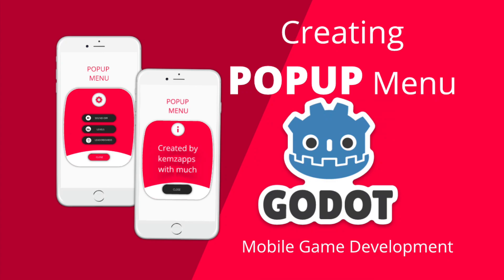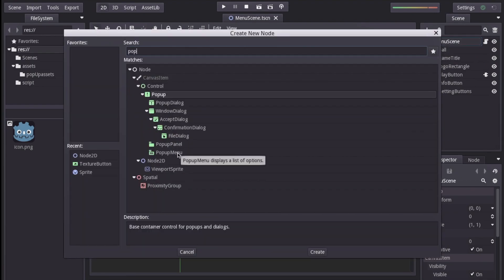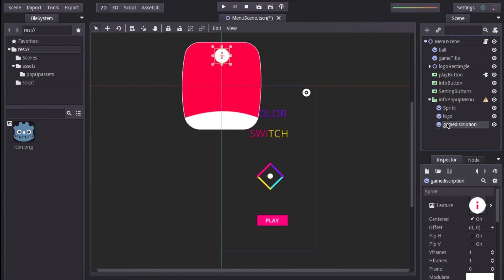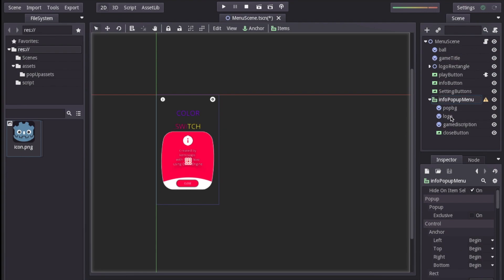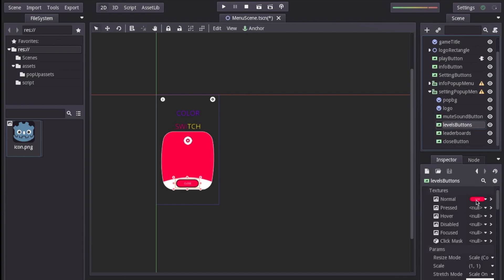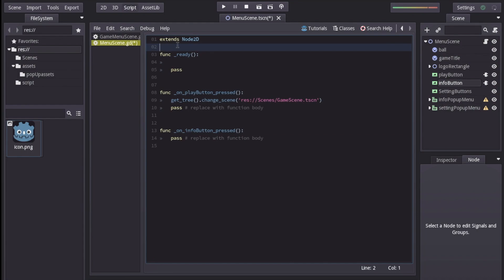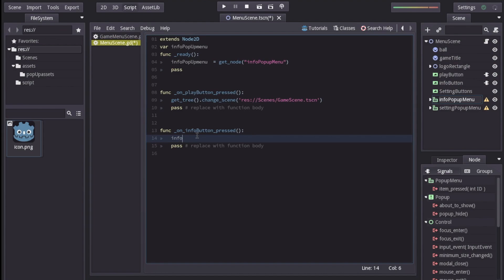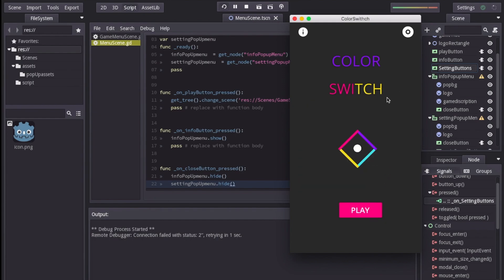Godot tutorial: Pop up menu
This Godot engine tutorial focuses on how to create a Pop-up menu in godot game engine.